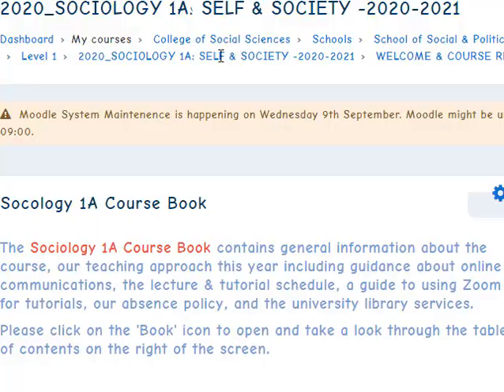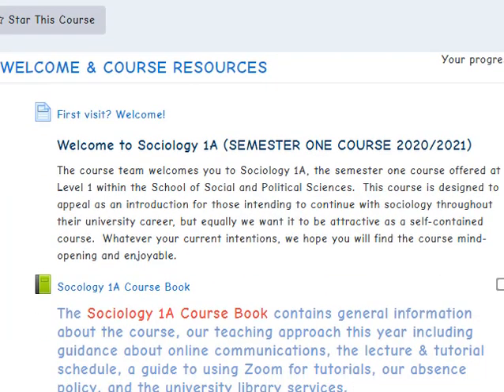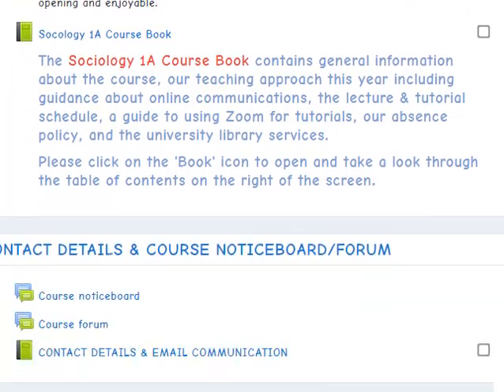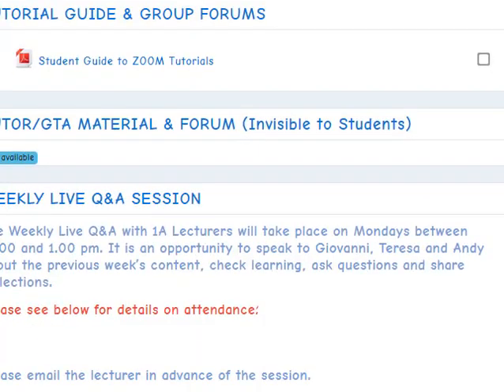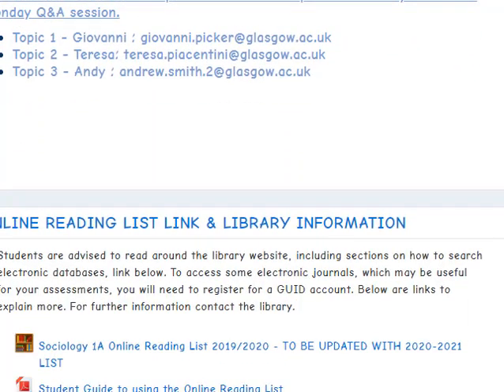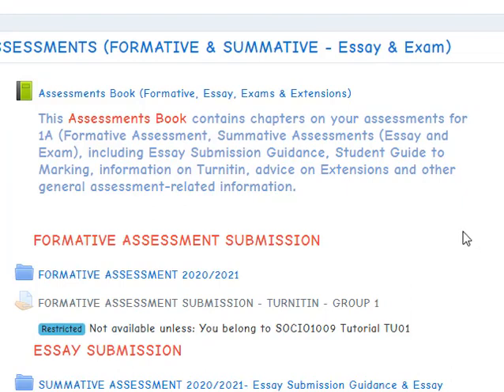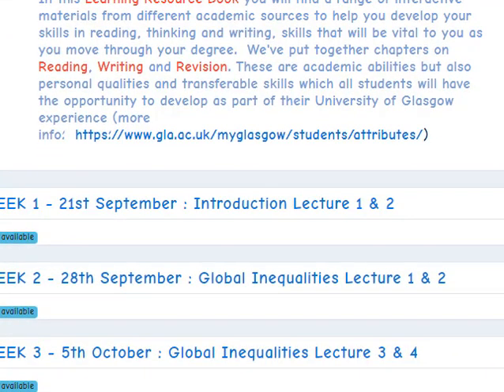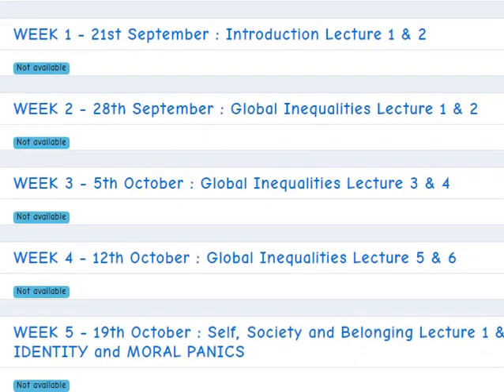Sociology 1A Welcome & Course Overview